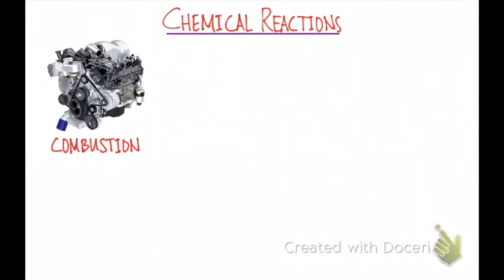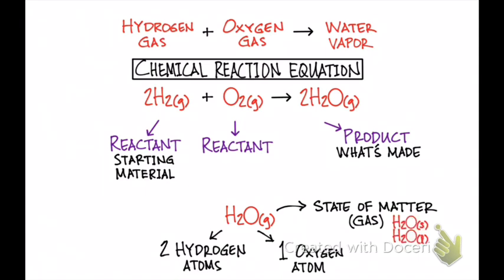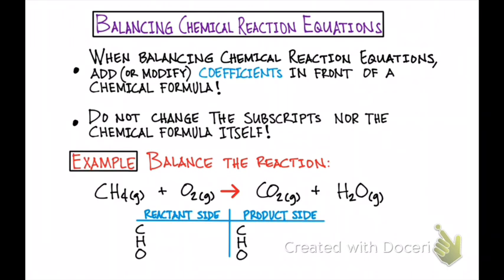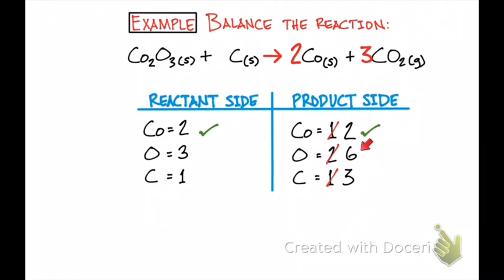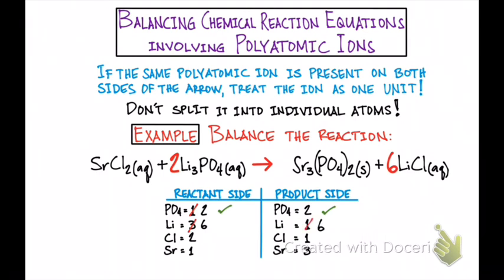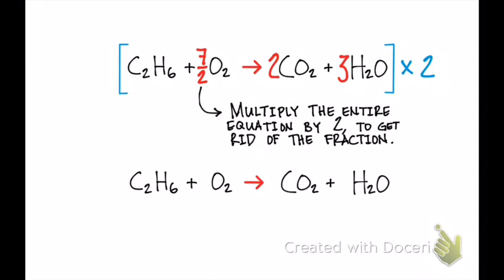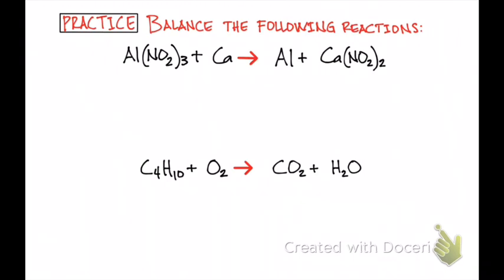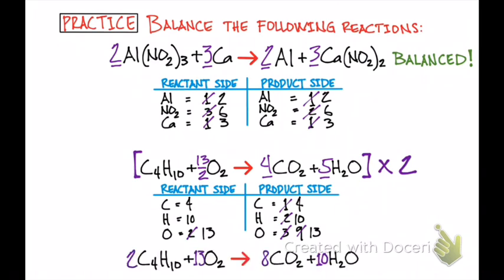Chapter 3 Balancing Chemical Reaction equations